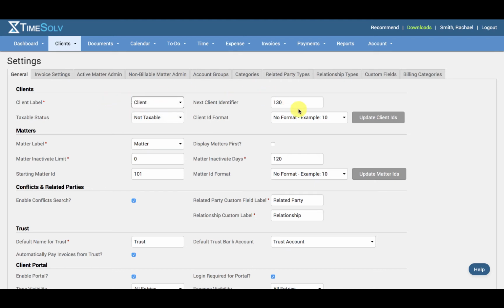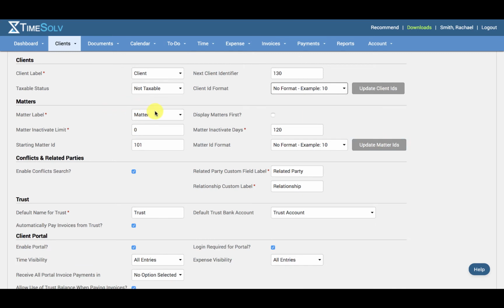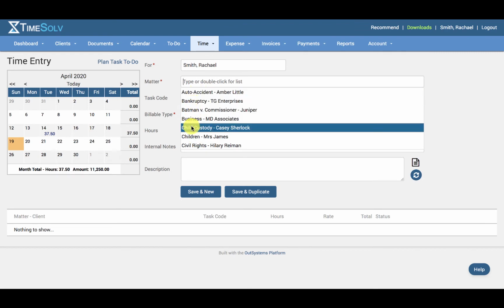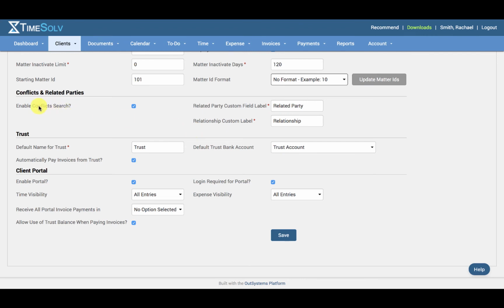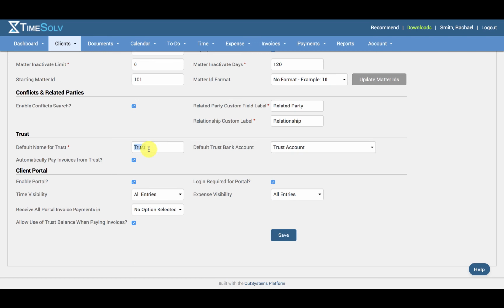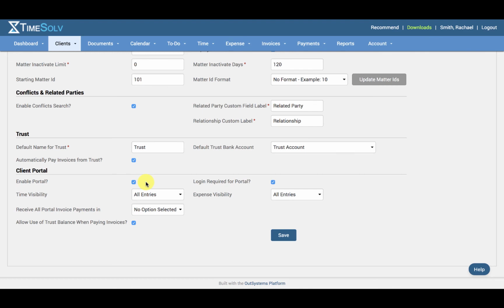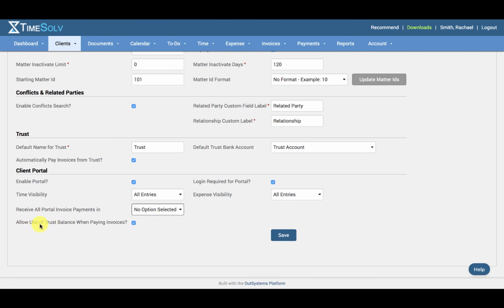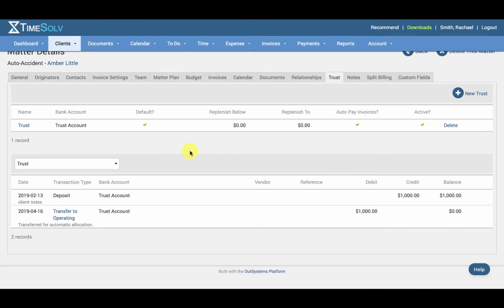Client Settings Tutorial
A video to help users understand Client Settings.